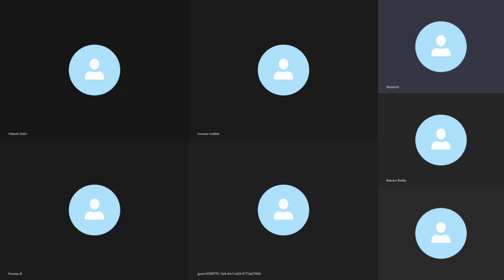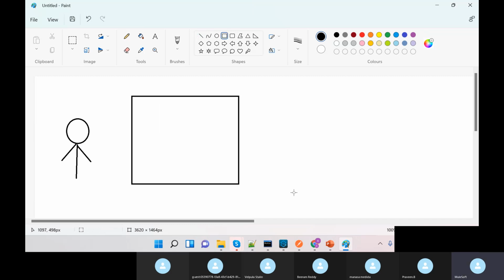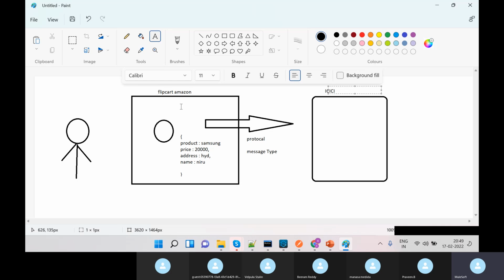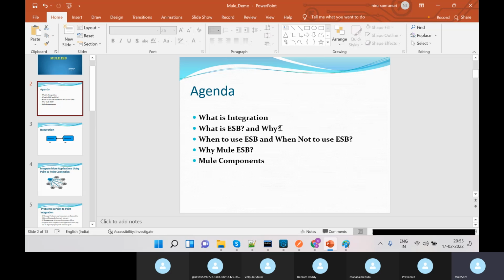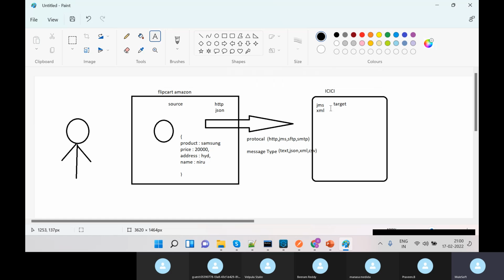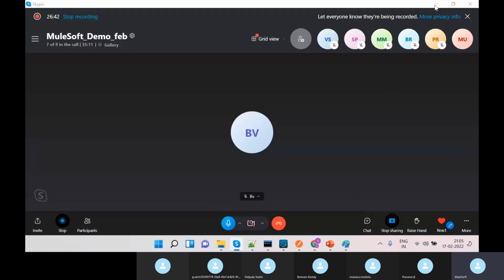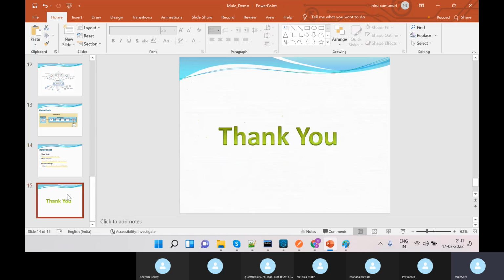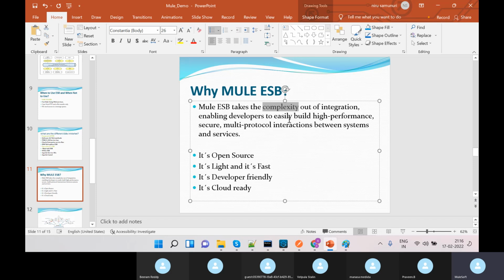Video 20220217 154920 Meeting Recording